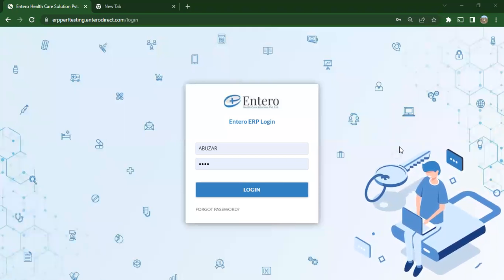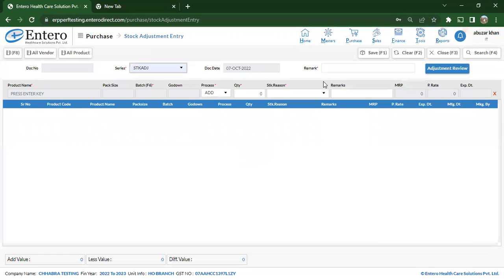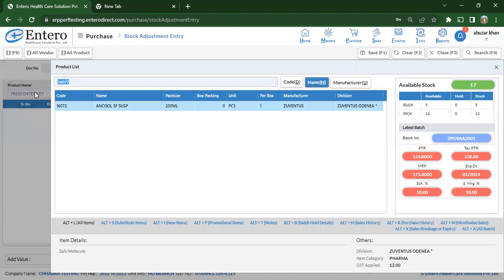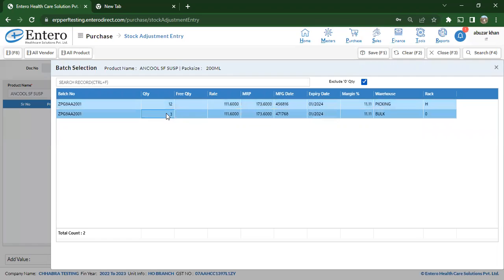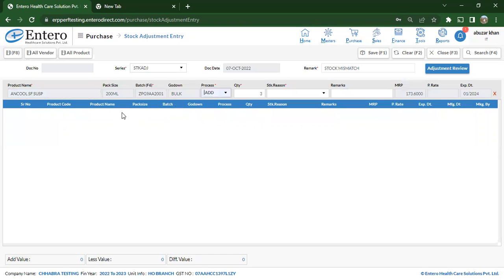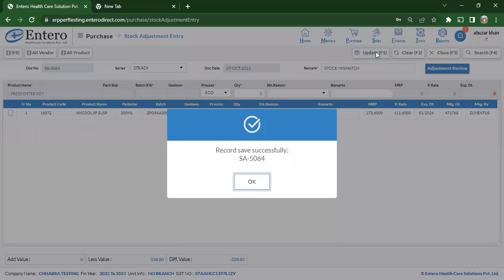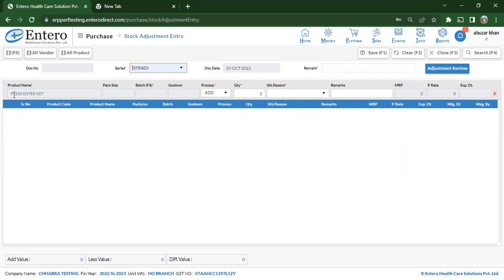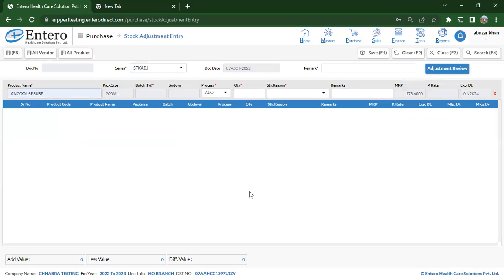Stock Adjustment Entry (English) || Entero ERP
In this video tutorial, We Learn how to do the Stock adjustment Entry in Entero ERP